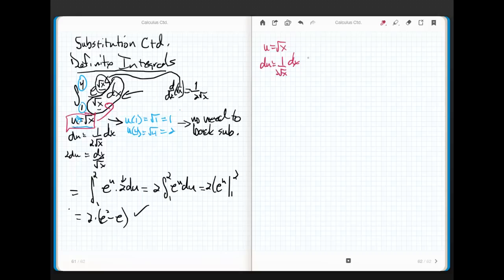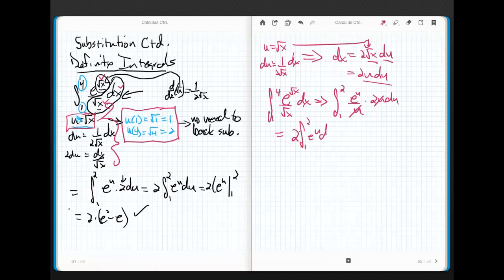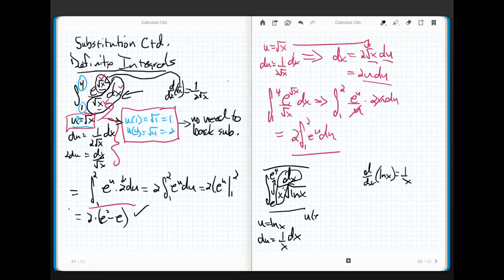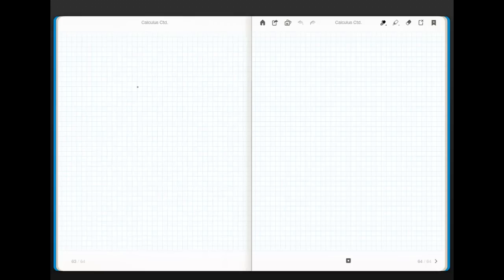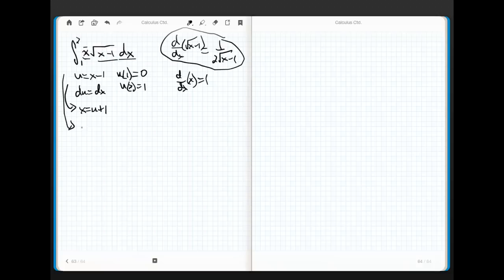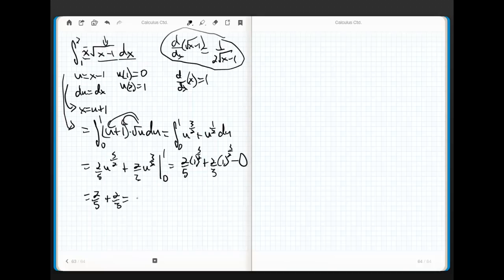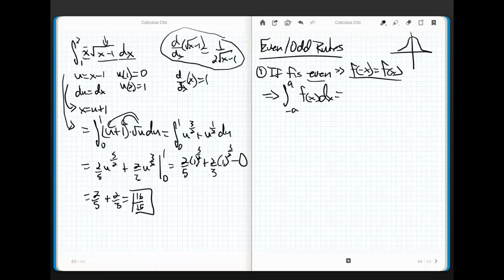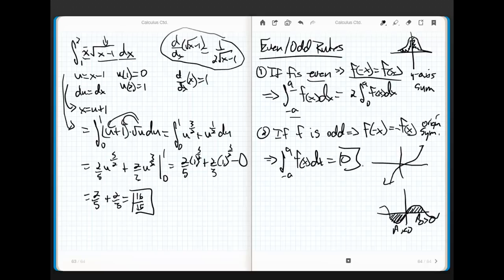Calculus Chapter 5.5 part 3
More Integration by Substitution